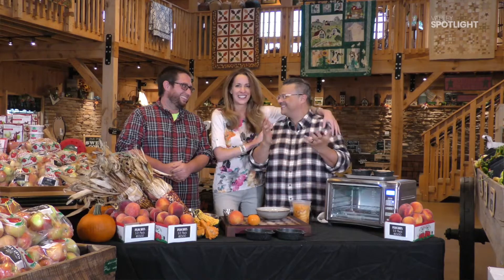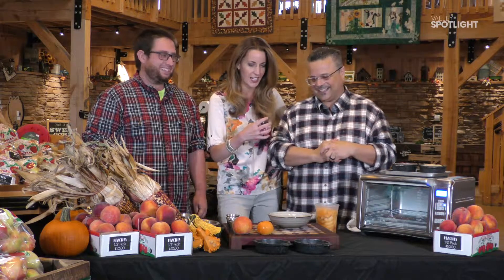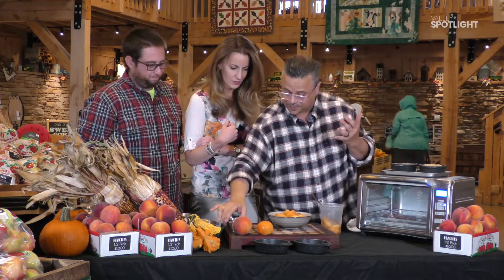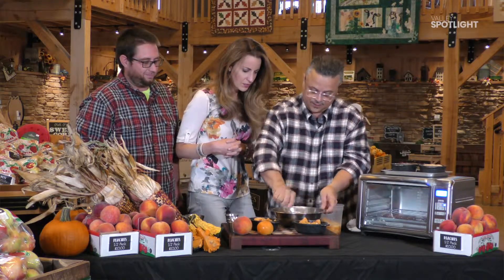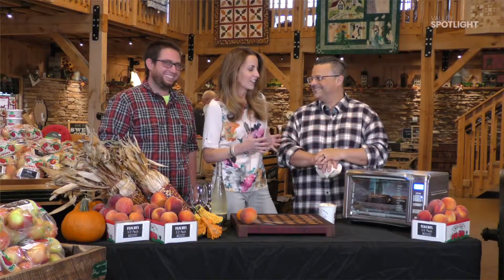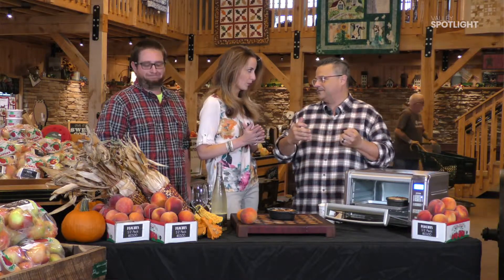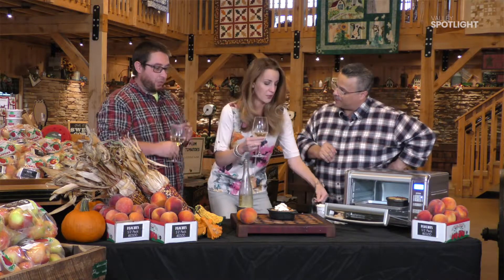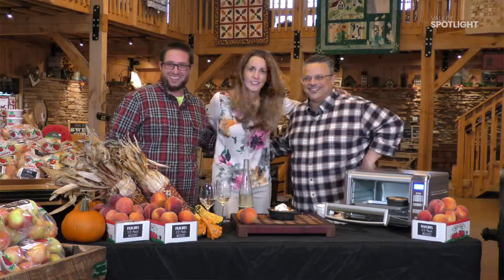Molnar Farms Peach Cobbler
Lauren and Chef Mark visit with Rick Molnar at Molnar Farms and whip up a delicious peach cobbler with fresh produce!